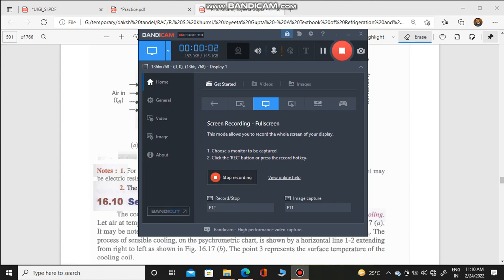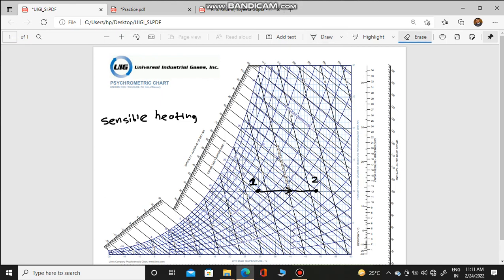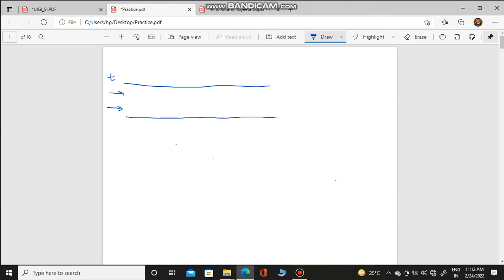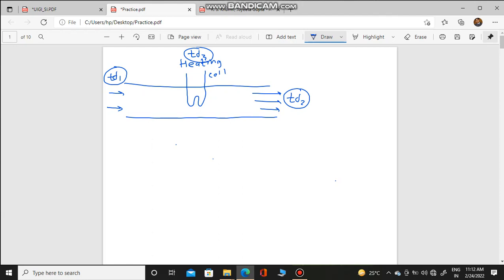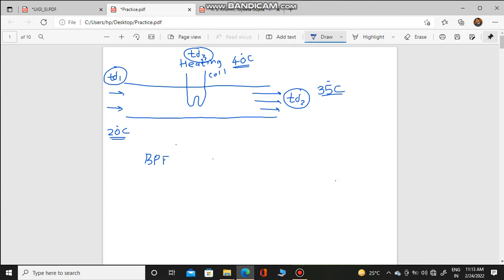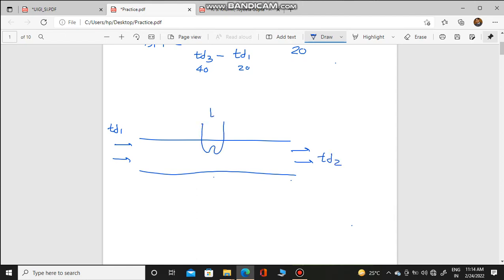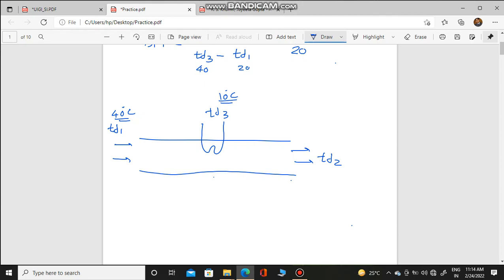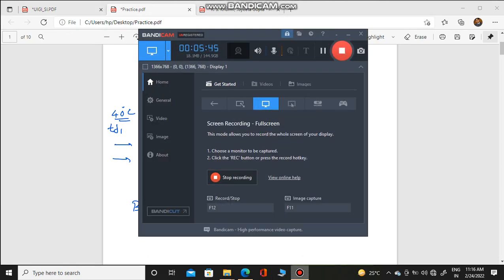3 Sensible heating and cooling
Subject:Applied Thermodynamics
Psychrometric